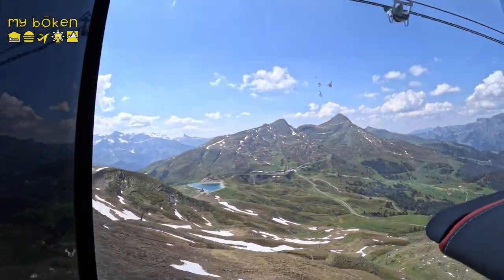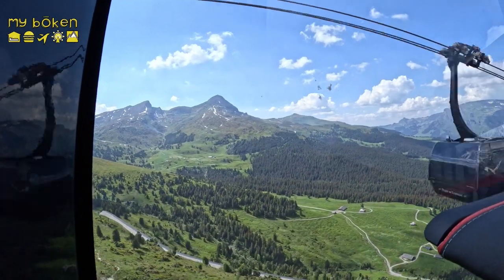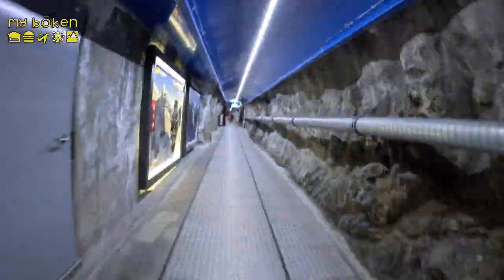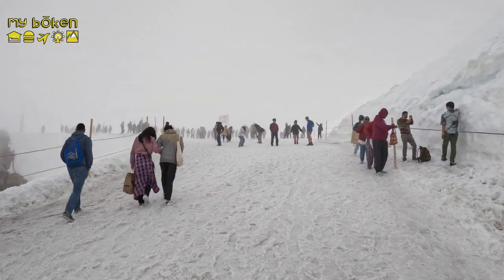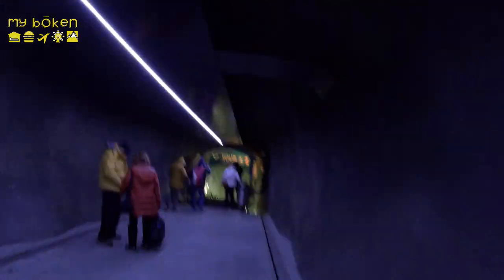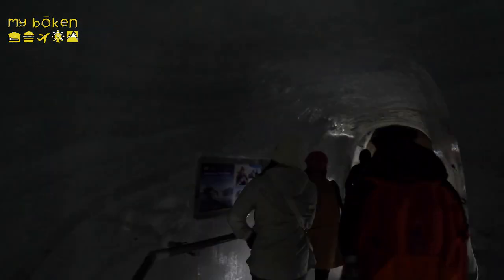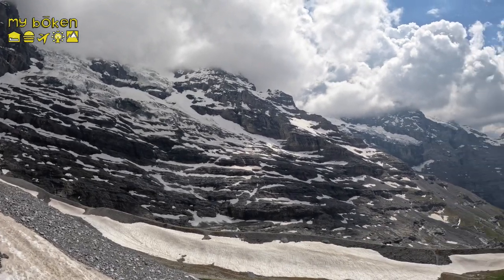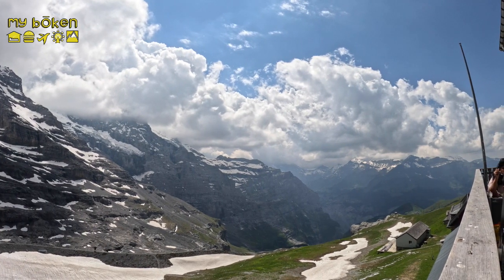Jungfraujoch, the top of Europe, review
I take a trip up the top of Europe, Jungfraujoch, and I will tell you all the tea! Is it worth it?